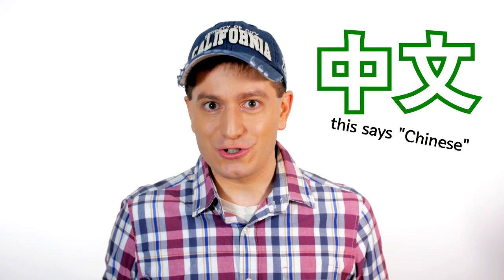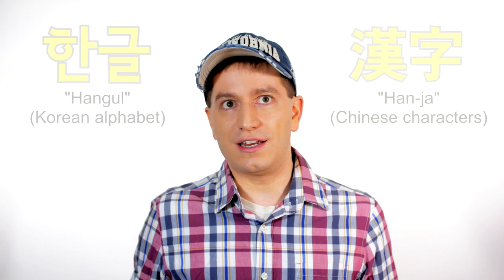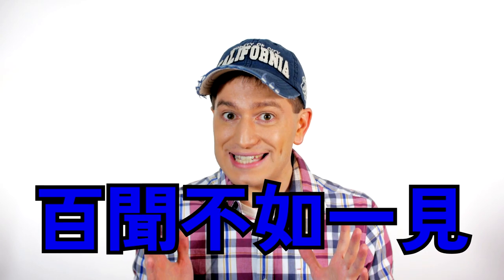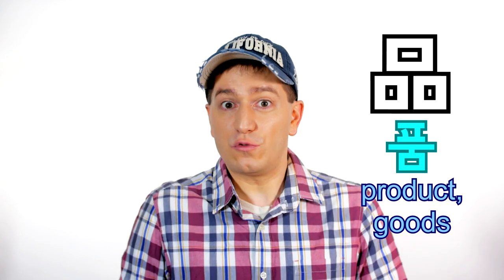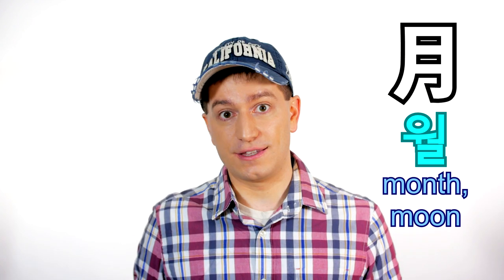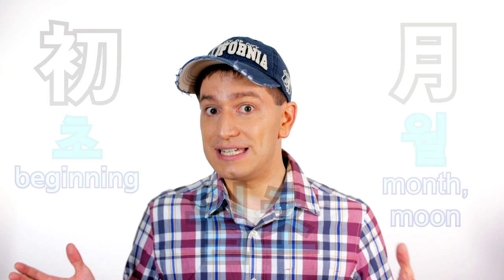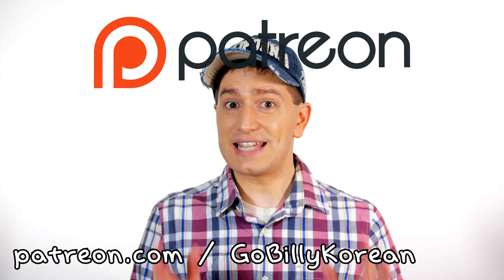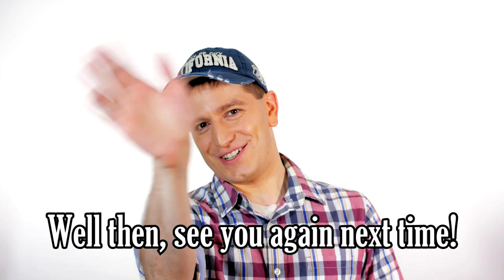Do You Need HANJA to Speak Korean? + Interview with Koreans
Hanja (한자) are Chinese characters that Korean originally used to write its language. But due to the creation and popularization of Hangul (한글) it is no longer necessary to memorize how to read it or write it. However, does that mean Hanja is useless for learning Korean? I’ll give my personal opinions on the topic, as well as share the opinions of some native Koreans. The question that I asked Koreans living in Seoul is this: “한자를 잘 아는 게 중요하다고 생각하세요?” (“Do you think that knowing Hanja is important?”).